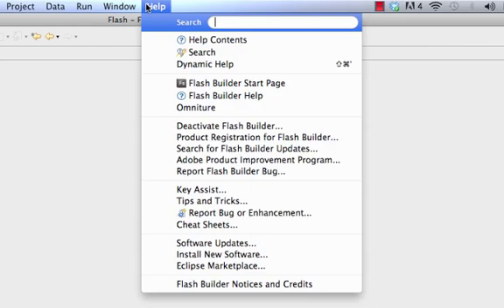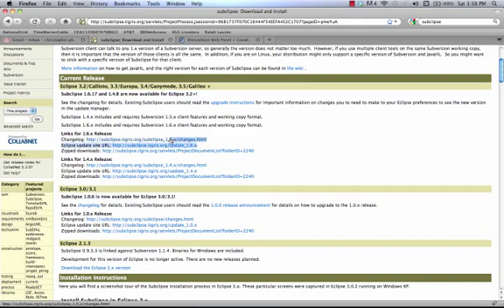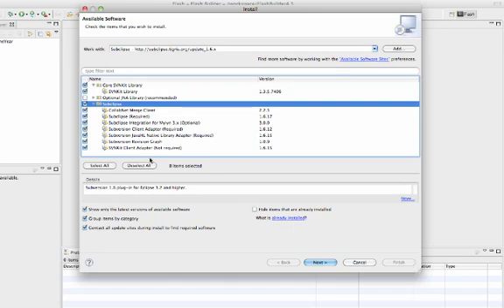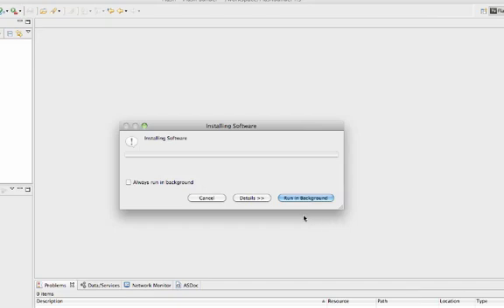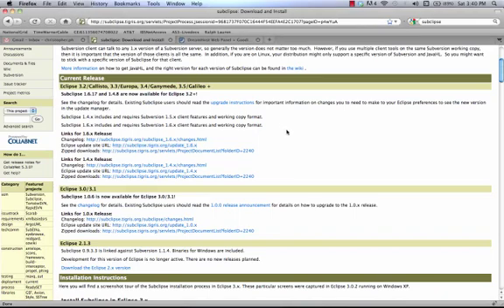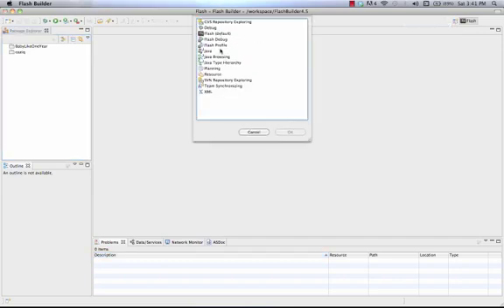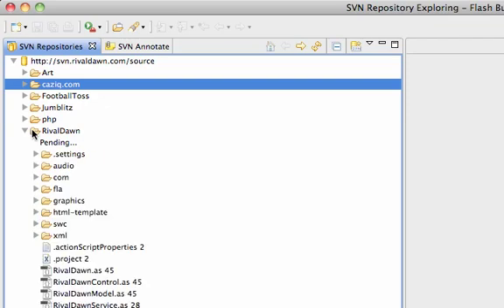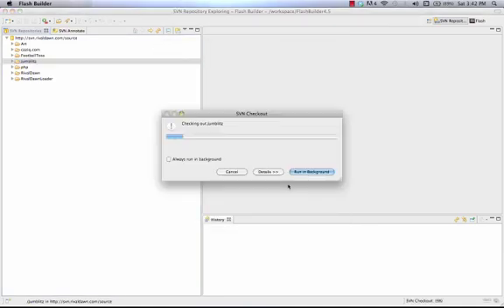Actionscript Kit - Installing Subclipse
Step by step installation of subversion plugin "Subclipse" into the standalone version of Flashbuilder 4.5.